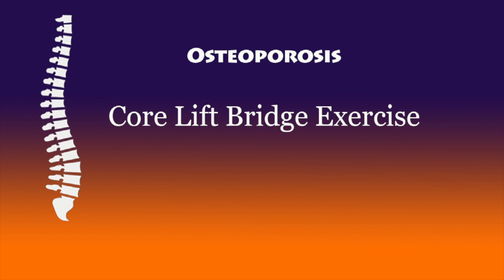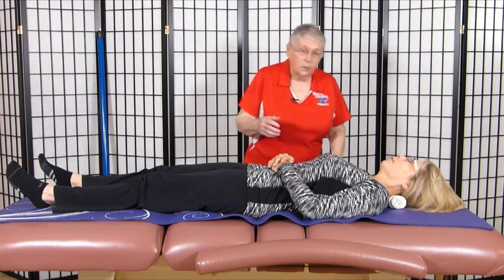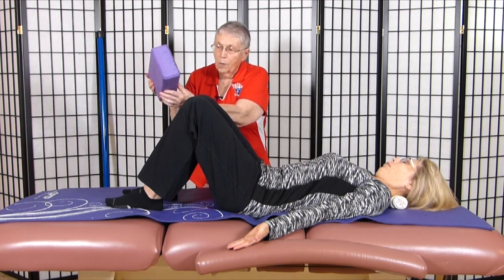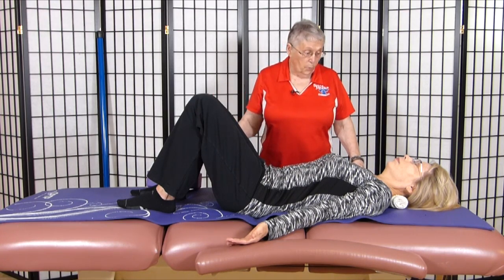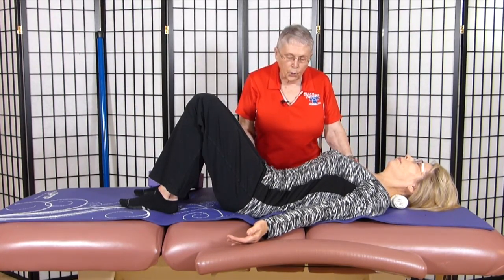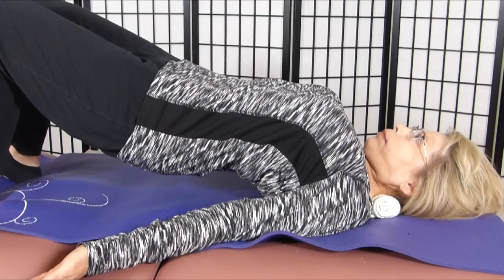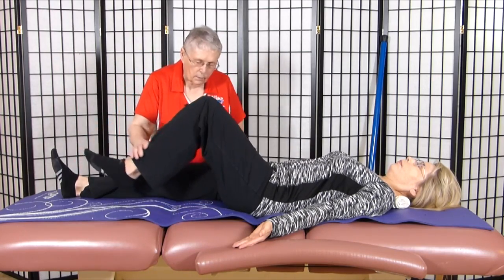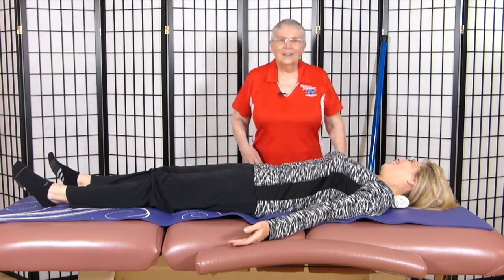Osteoporosis: Core Lift Bridge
Sara demonstrates Core Lift Bridge Exercise for Osteoporosis.

2) Yoga Blocks

Sara Meeks PT, MS, GCS, KYT, specializes in the management of patients with low bone mass (osteopenia) and skeletal fragility (osteoporosis) since 1984, Sara Meeks developed an evidence-based 12-part program designed to prevent, arrest or reverse the Patterns of Postural Change. Now with over 50 years of experience in physical therapy, Sara holds regular seminars to teach her guidelines for physical therapy management, exercise classes, yoga, Pilates, and other fitness programs, qualifying them as S.A.F.E. (Skeletally Appropriate For Everyone).

Video Chapters:
0:00 Intro Song
0:10 Core Lift Bridge Exercise Introduction
1:01 The Starting Position
2:07 Breathing Techniques for the Exercise
2:50 Core Lift Bridge Exercise Demonstration
5:50 Video Conclusion